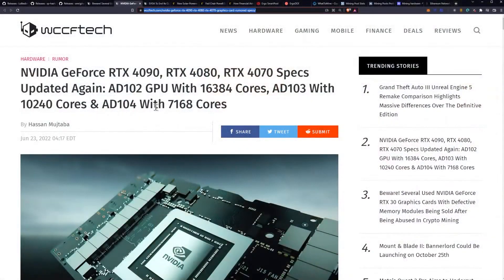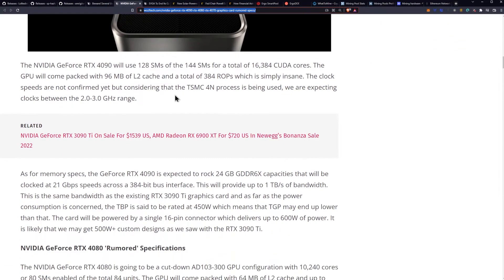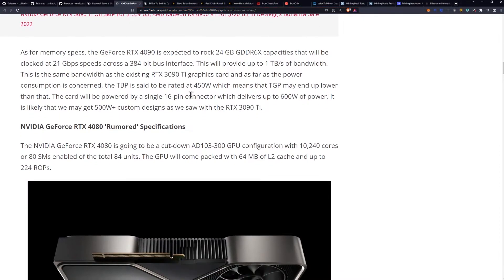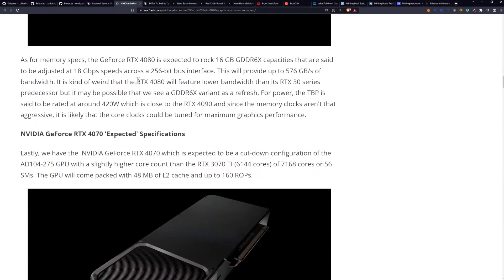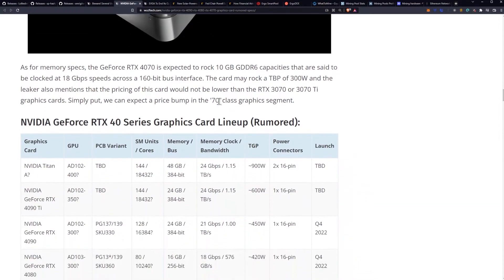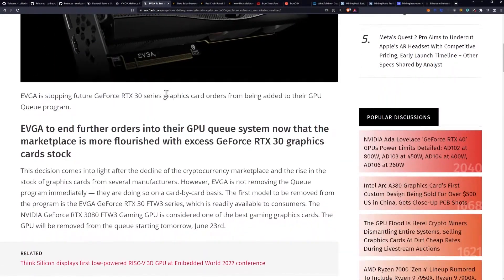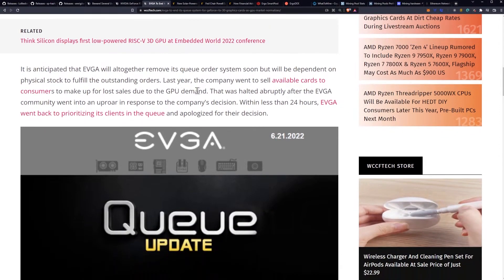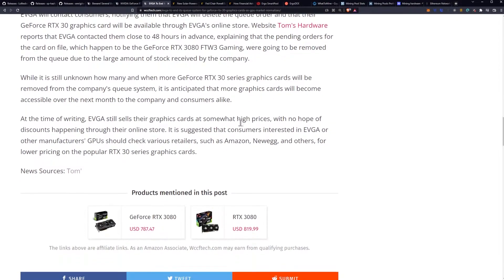NVIDIA 40 Series Specs Update - 140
NVIDIA GeForce RTX 4090, RTX 4080, RTX 4070 Specs Updated Again: AD102 GPU With 16384 Cores, AD103 With 10240 Cores & AD104 With 7168 Cores

Ergo Address: 9fCyhudURbDSA2qi9k3sh1LgbHwyFwT6fck7wQW2YYWk9xR1miN
ETH Address: 0x8446b70aA05c811d7bF590e6EDE3d90C00391FcE
Matic Address: 0x8446b70aA05c811d7bF590e6EDE3d90C00391FcE